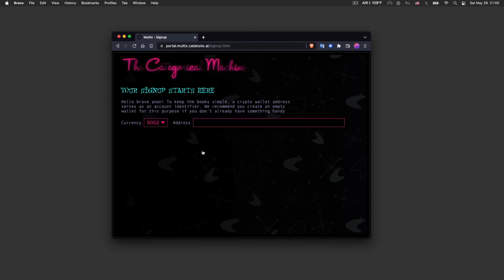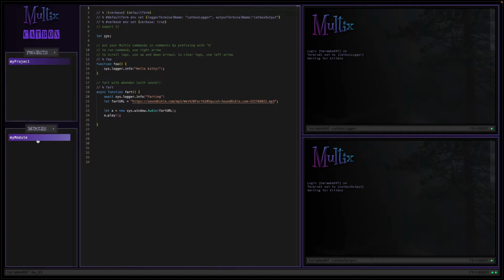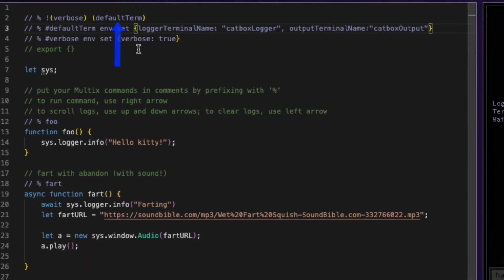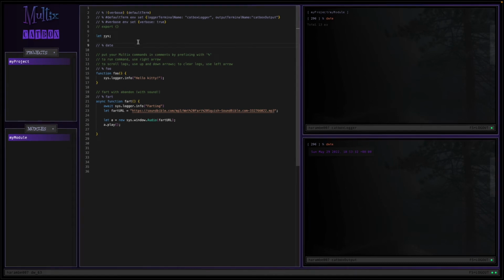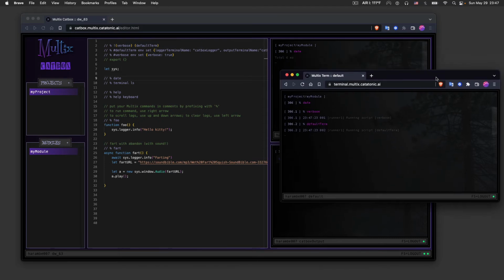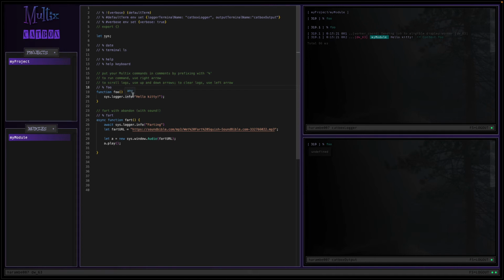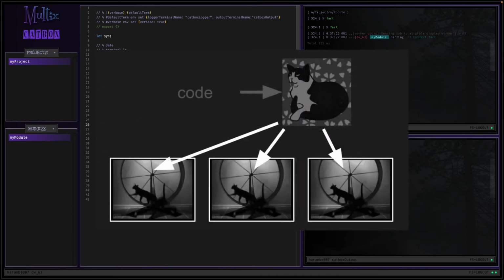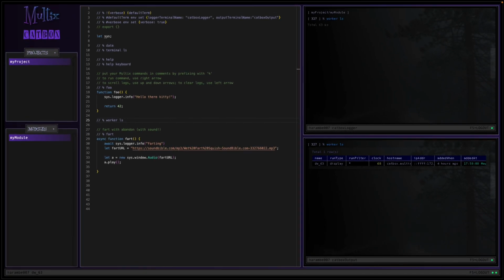Multix - 3 Fart Around And Find Out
1960s Multics is back and it's a bit gassy

The main goal here is just to get you oriented with the website and comfortable with the basic "ergonomics" of running individual functions in an ad-hoc style

It may seem silly but the idea that this program can produce sound is non-trivial - the code lives in an editor (yes it is a browser editor but you can also run VSCode) and then sent to a remote server and then routed/hot-loaded to a browser process. If you add another display worker from a mobile device you will see why (this also lets your mobile phone make fart sounds, which could come in handy)

Have questions? Having issues?